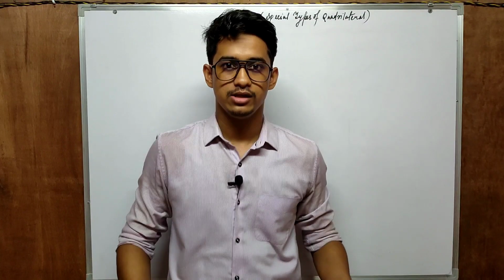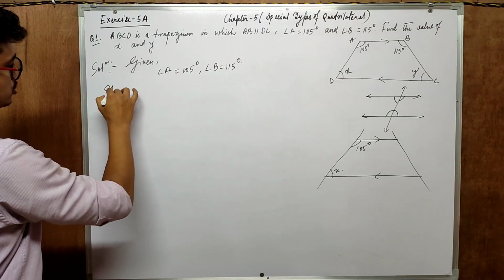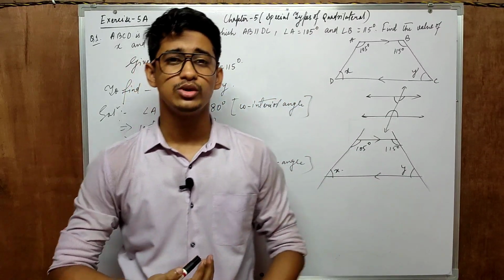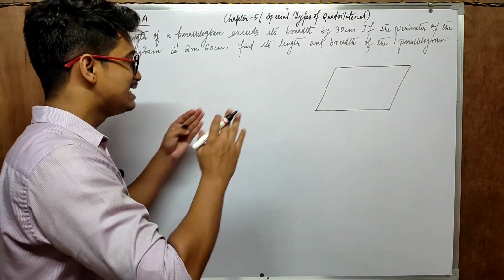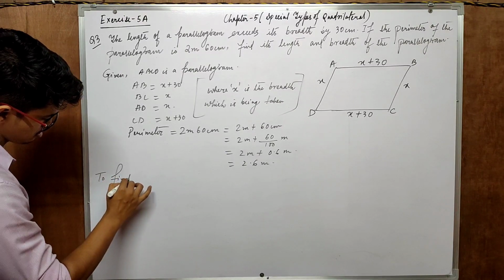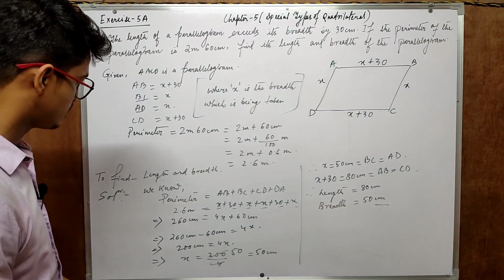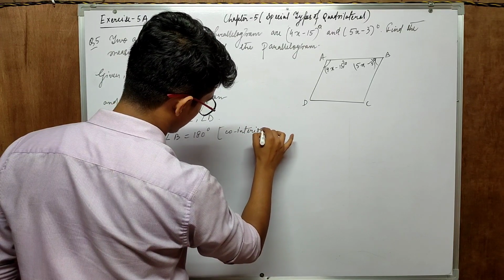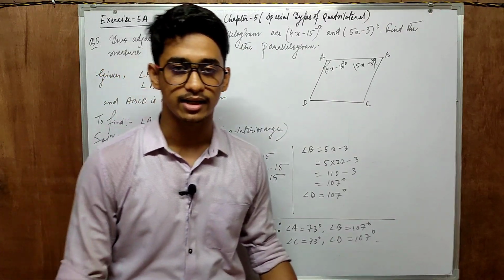CLASS 8 | CHAPTER-5 | EXERCISE-5A